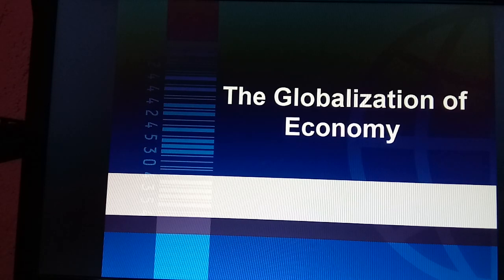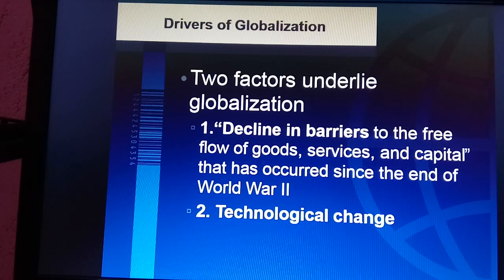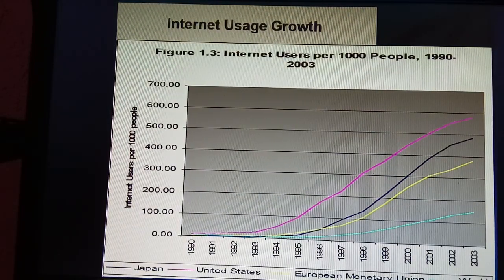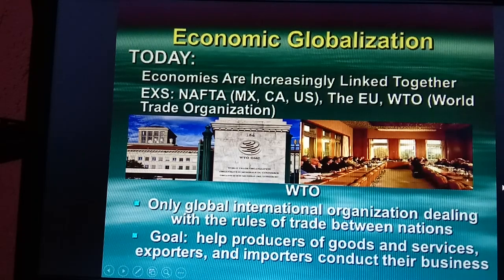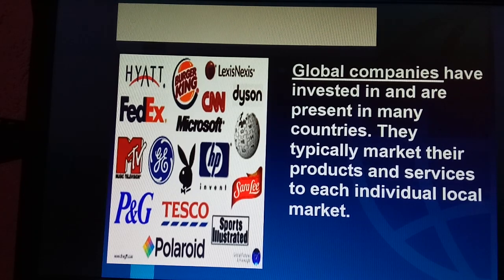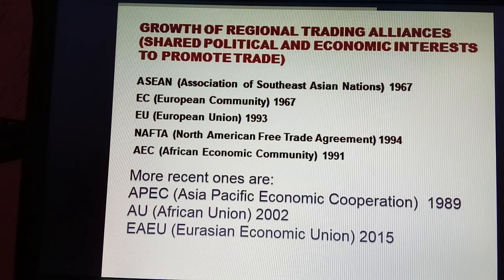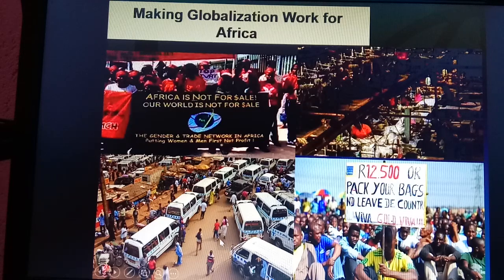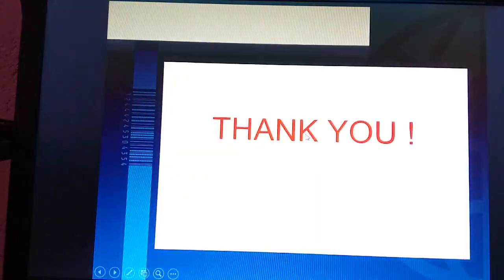The Globalization of Economy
by Ma. Carlvina F. Cruz, Phd